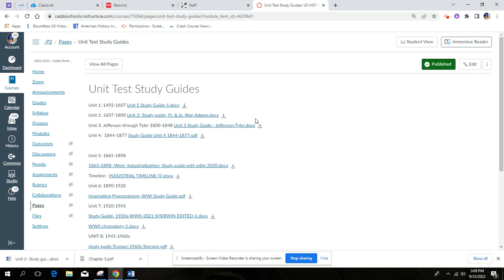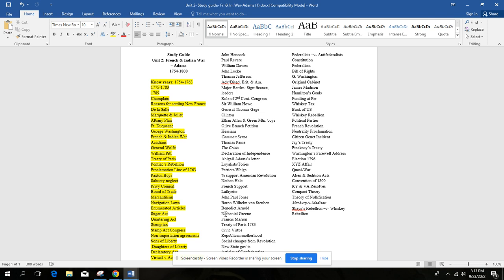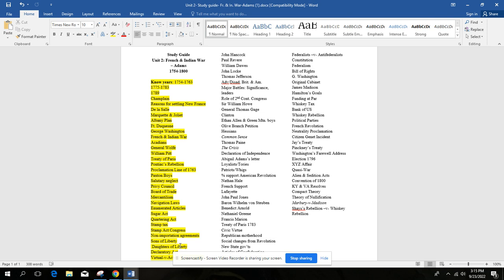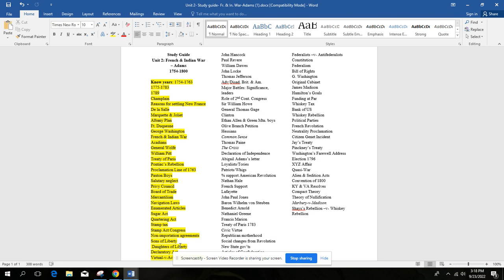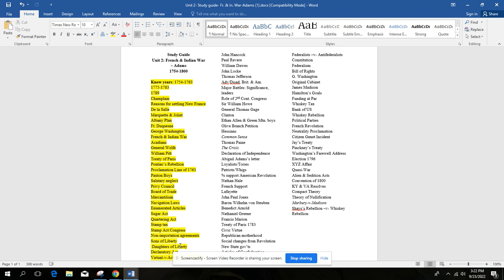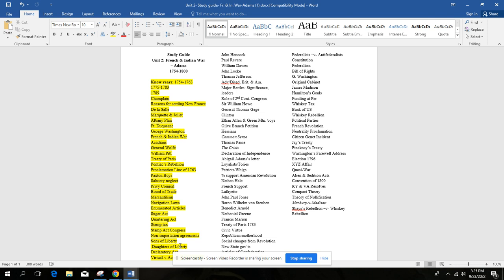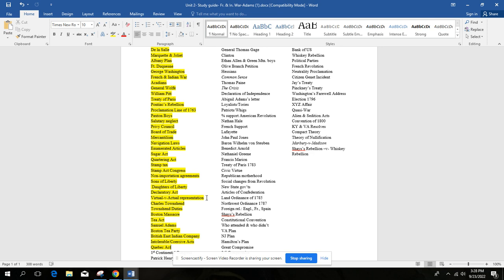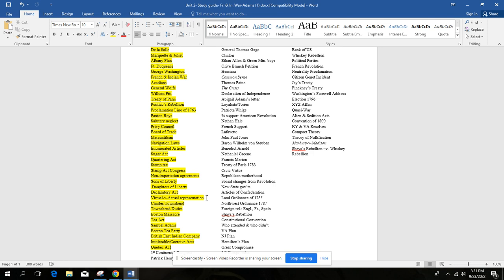Unit 2 Study Guide Discussion Video 1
French and Indian War and Road to Revolution